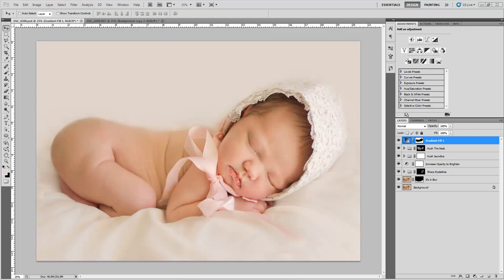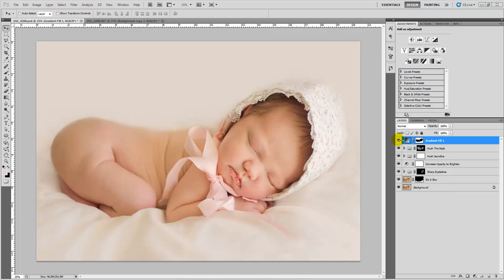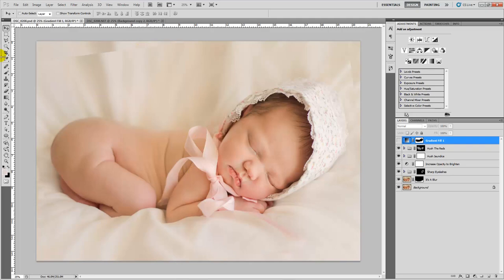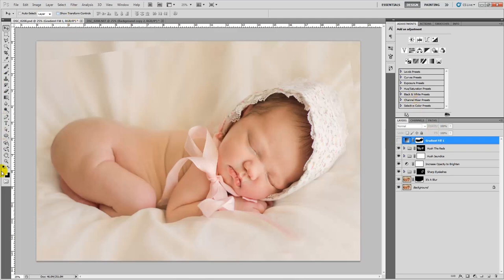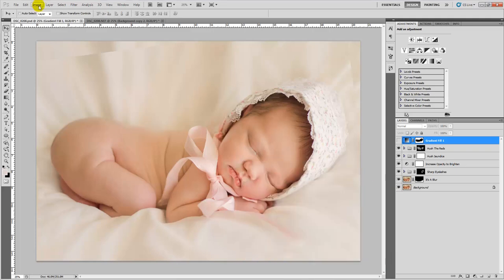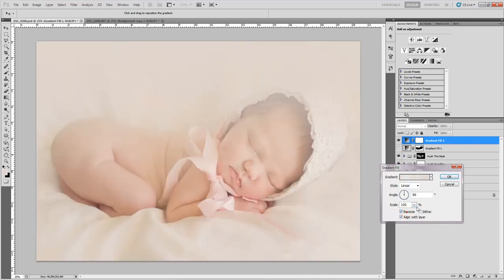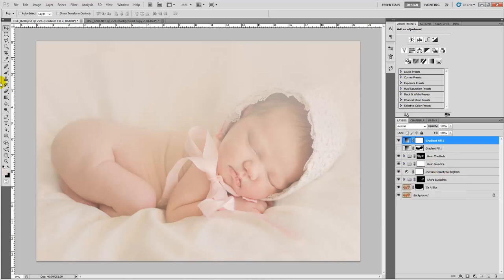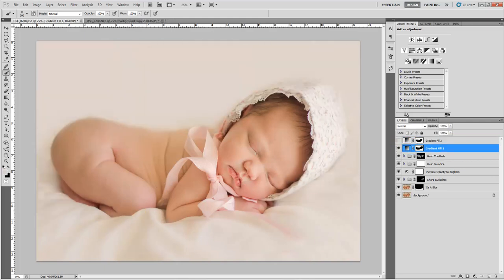Editing wrinkles from background with gradient fill layer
Removing the wrinkles in the blanket above baby using a gradient fill in Photoshop.